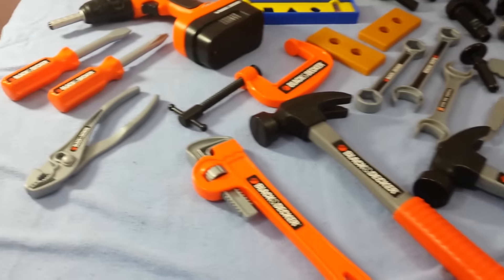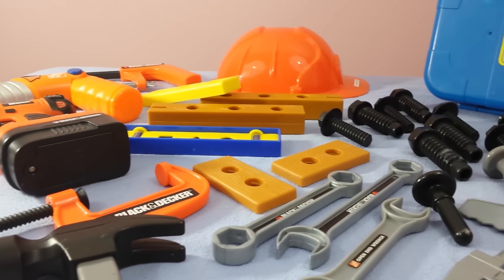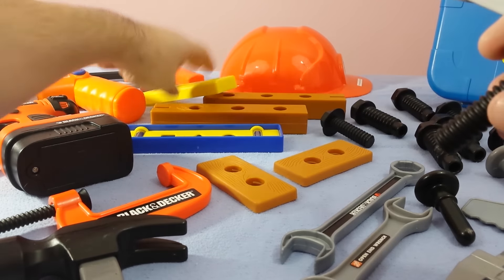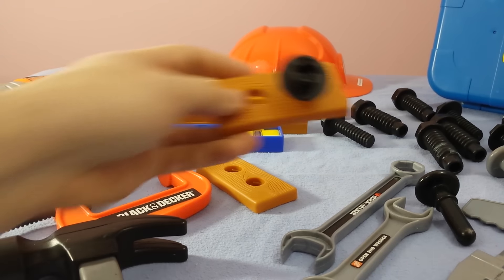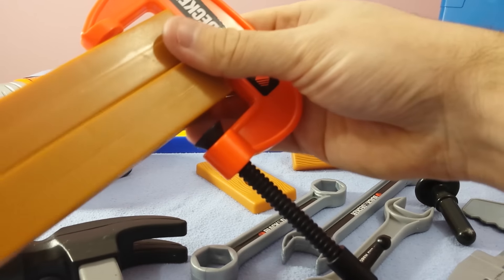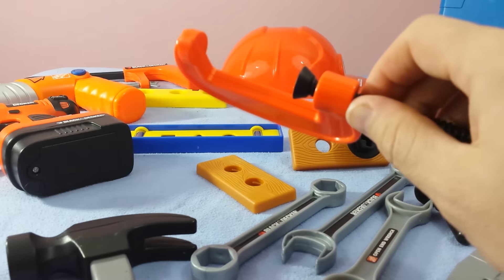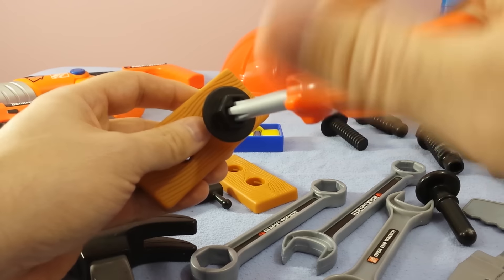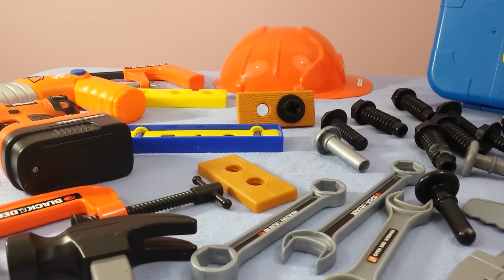Power Tool Toys Black and Decker Bob The Builder real Toy tools Part 2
Thanks for checking out Disney Toys Chest this is how you say Toys in other cool languages : Brinquedos bonecas Juegos , Juguetes, Giocattoli, Spielwaren , Spielsachen, Leker, Spielzeug , Jouets, Speelgoed, Voitures, Leksaker, Jouet, Gugarelli, Giocattolo,
at Disney Toys Chest we love SURPRISE eggs and Always have THE WORLD'S BIGGEST FUN !

Toy truck Videos For Children Great Toy Fun For Kids COOL TRUCKS

Power Tool Toys Black and Decker Bob The Builder real Toy tools
Toy Power Tools Kids Tool Set Bob THe builder tools Fun we have fun showing the tools that Bob The Builder would use for his building

Игрушка Power Tools Дети Набор инструментов Боб строитель инструменты удовольствия мы имеем удовольствие , показывая инструменты, которые Боб Строитель бы использовать для своего дома

Igrushka Power Tools Deti Nabor instrumentov Bob stroitel' instrumenty udovol'stviya my imeyem udovol'stviye , pokazyvaya instrumenty, kotoryye Bob Stroitel' by ispol'zovat' dlya svoyego doma

электроинструмент видео игрушки игрушки Транспорт для детей

elektroinstrument video igrushki igrushki Transport dlya detey

Herramientas juguete Power Kids Juego de herramientas de Bob el constructor herramientas Diversión tenemos diversión que muestra las herramientas que Bob El Constructor usaría para su edificio toysforkids jugetes KOUT THESE OTHER AWSOME VIDEOS

Kids Video Mix OVER 45 Minutes Kids Videos
familyfriendly toolsforkids kidstools kidsvideosforkids We have so much fun with Toy tool sets. We play with and un box Toy power tools as well. Kids tool boxes is our specialty, and we have many kinds videos on youtube! When you are looking for kids videos for learning, we have over 1,000! Kids tool box loaded with fun learning toys as well. For the toddler we also have fun cool toy tools for toddlers! Our kids tool kits come with a variety of learning tools! Some of our kids videos have Kids videos!